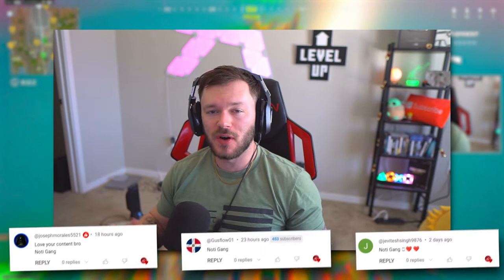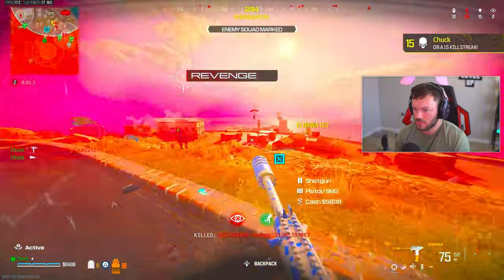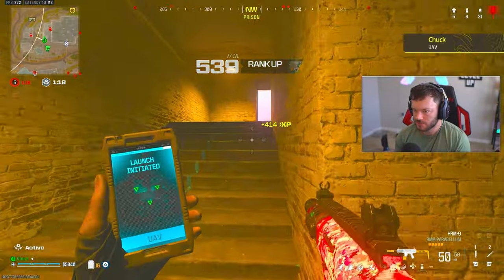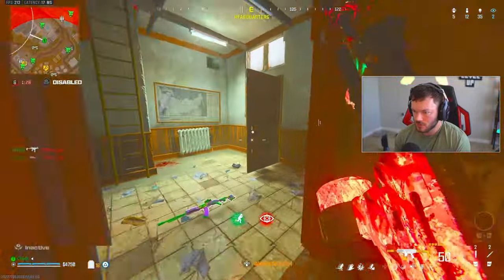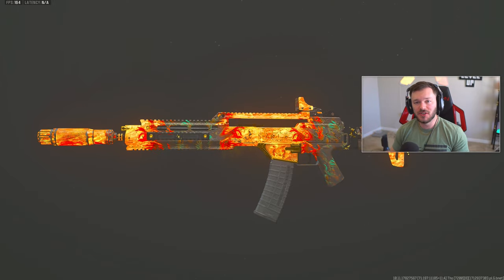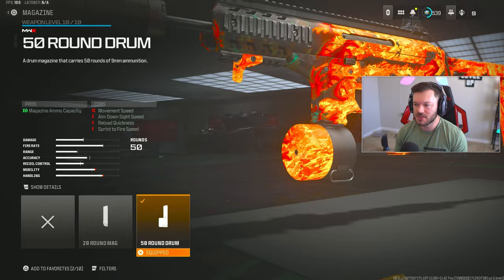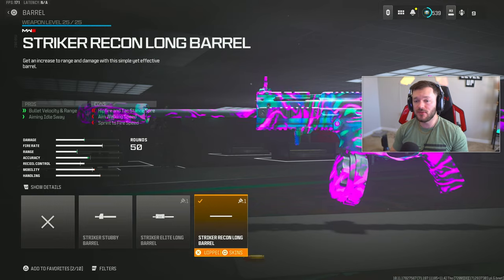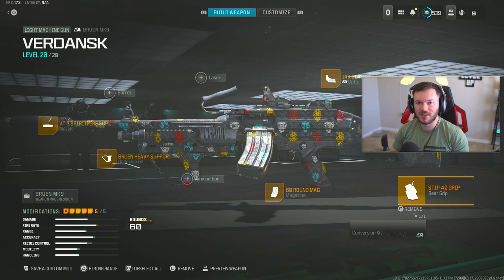TOP 5 *BROKEN* META Loadouts on REBIRTH ISLAND! (Warzone)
Today I go over the top warzone meta class setups / top warzone meta loadouts after the season 3 update. This update buffed and nerfed a few meta weapons so I showed some new meta loadouts.

0:00 Intro
0:12 Best Loadout Gameplay
12:23 Top 5 Meta Loadouts